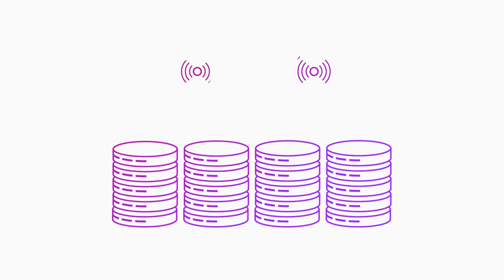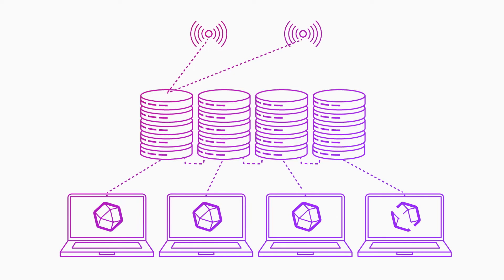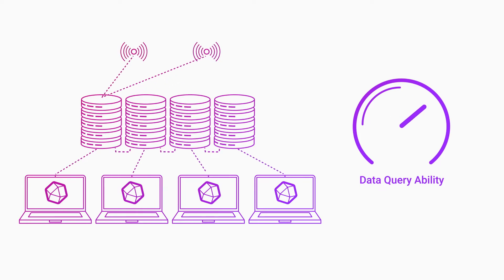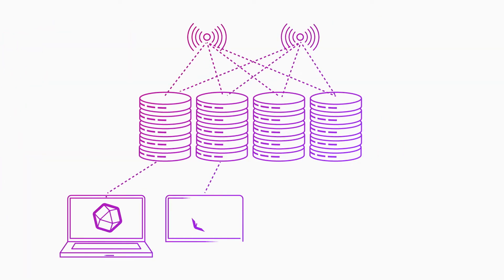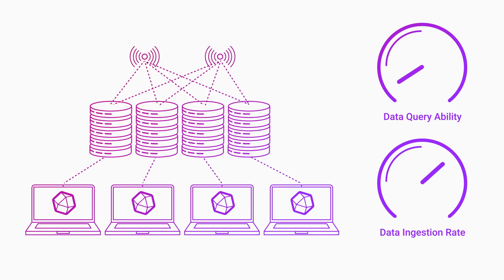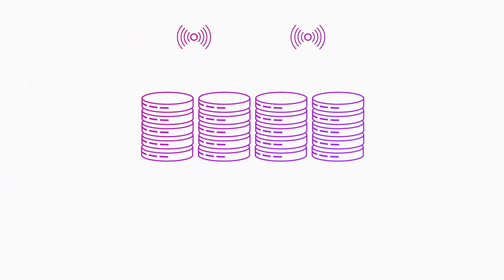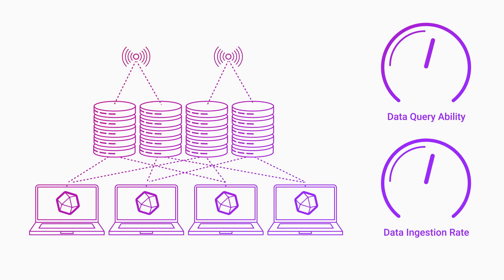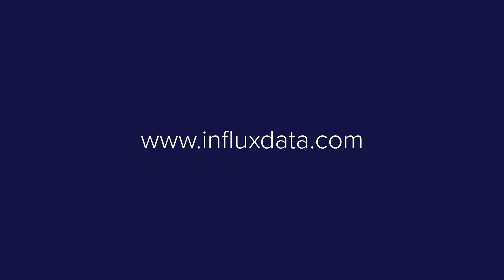InfluxDB Enterprise: Scalability, Performance, and Availability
Learn how to configure InfluxDB Enterprise for your workload, whether you’re optimizing for high availability, query performance, or maximum data ingestion. This video explains how replication and sharding across cluster nodes affect scalability and performance, helping you find the optimal balance for your time series data.